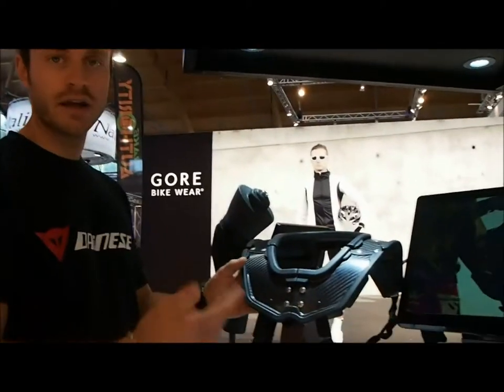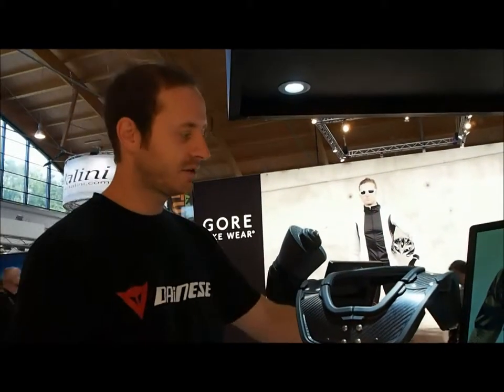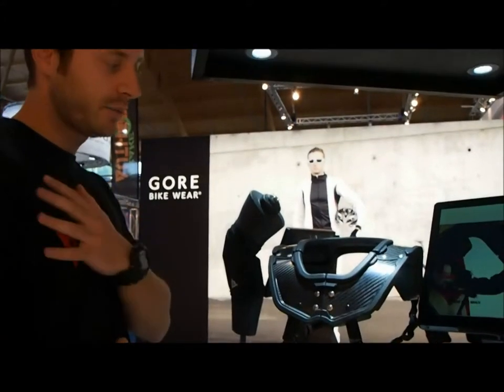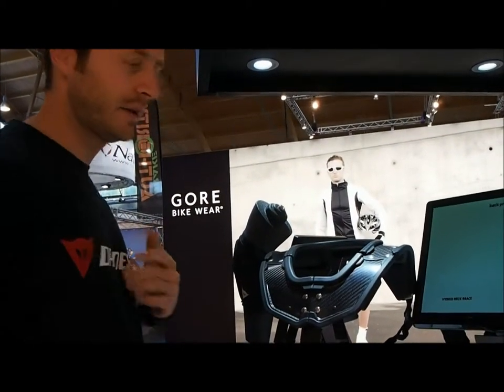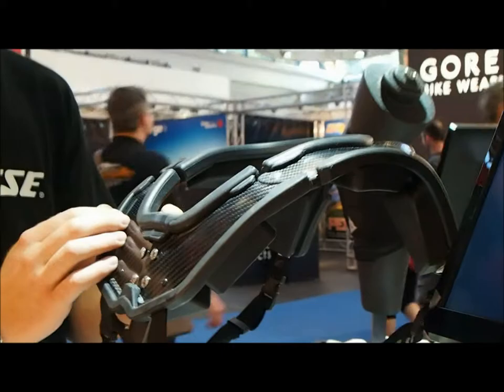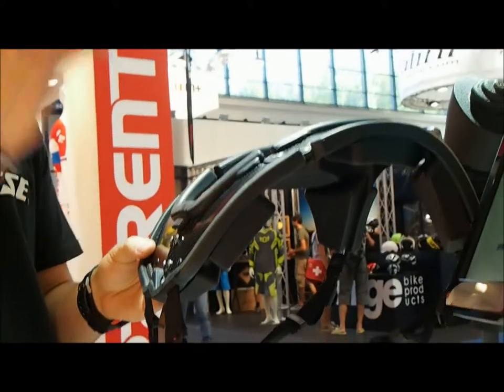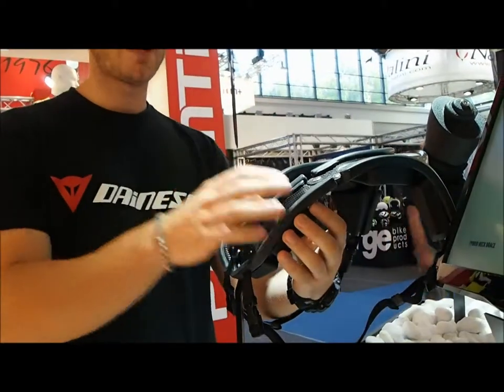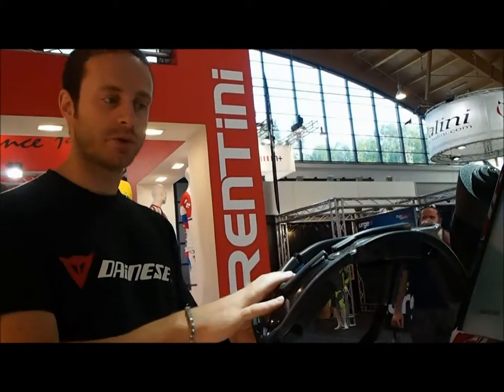Freeride Friends Dainese Hybrid Neck Brace Eurobike2013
Dainese Hybrid Neck Brace introduction @ Eurobike 2013 in Friedrichshafen. Dainese Product Manager Giovanni explains...